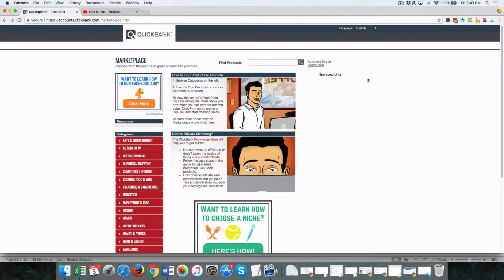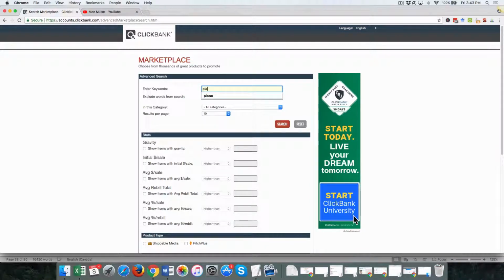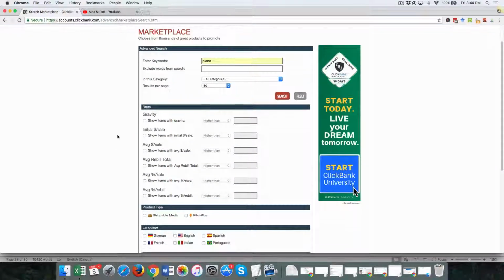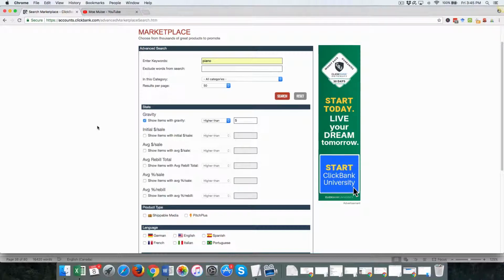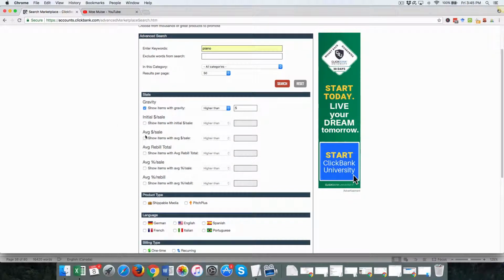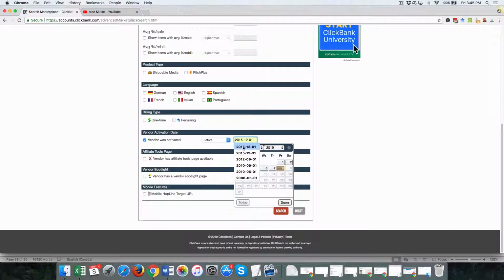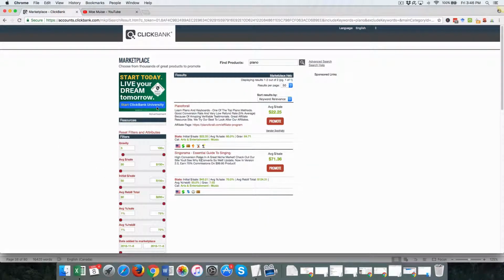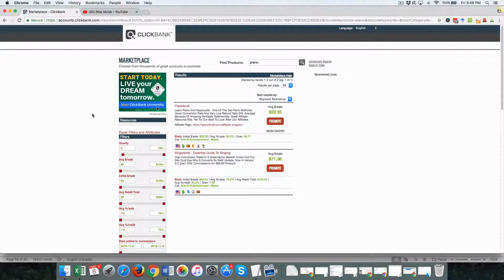How to use Clickbank to research niche trends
Here’s how I use it to find niche trend data:

1. In the Clickbank Marketplace, click on “Advanced Search” (to the right of the search box)

2. Enter a broad search term for your niche. In this case, I’ll use “piano” (“digital piano” is too narrow for the Marketplace’s search function, which sucks)

3. Under “Gravity”, click the box next to “Show items with gravity”; choose “Higher than”; and enter the number 5 in the text box

My own products on Clickbank have never had a gravity higher than 12, and one of the those products has sold over $200k – at an average price point of $60. So gravity is not the best indicator of how well a product is selling.

But it is a decent guide of whether or not a product will sell at all. Which is why I stick with a low gravity (5), to ensure that a product is making at least a handful of sales.

4. Under “Vendor Activation Date”, click the box next to “Vendor was activated”; leave the next setting at “Before”; then choose a date sufficiently far in the past (e.g. three years ago).

The purpose of doing this is to choose products (via their vendor ID) that started selling years ago.

This is not a perfect way to measure the longevity of a product, but I know from my own experience that it’s a decent proxy. When I scan the results of this search, I see products that I personally recognize from years ago – so I know they’ve been consistent sellers.